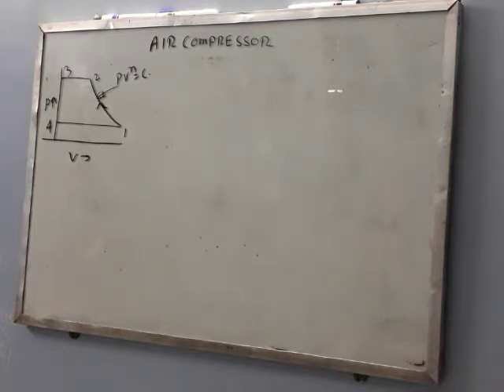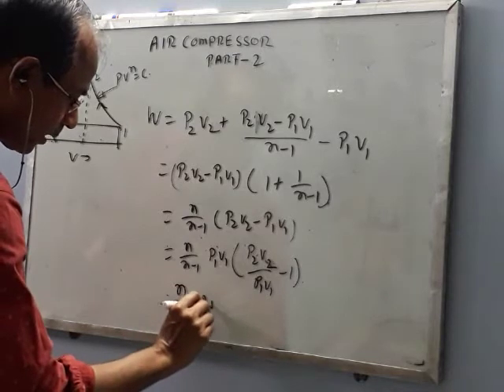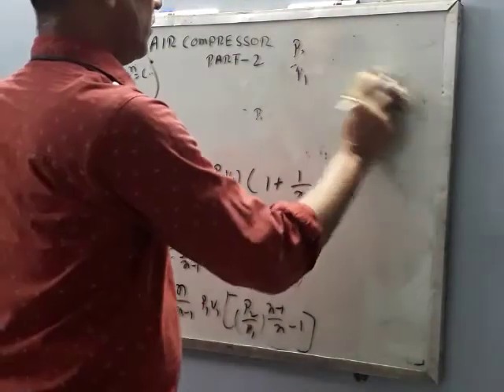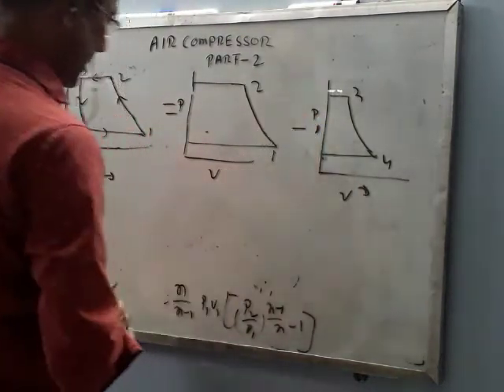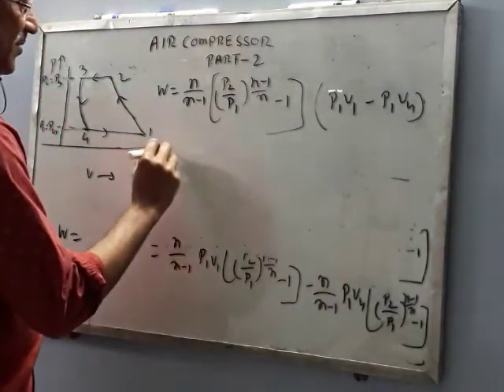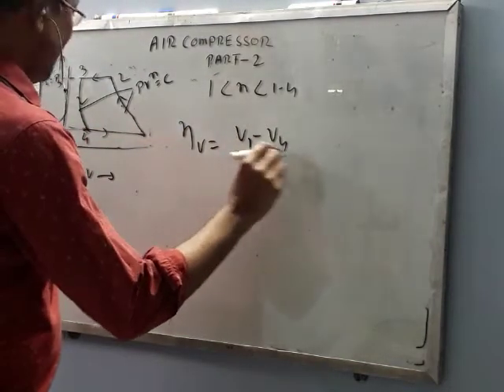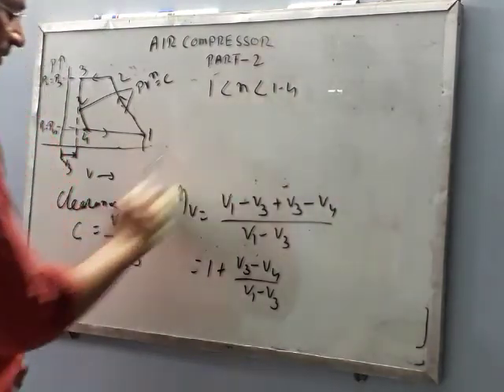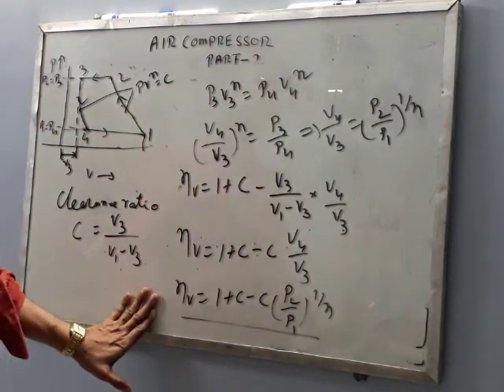Air compressor part 2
S.S.Roy